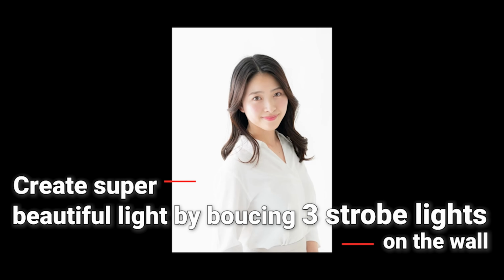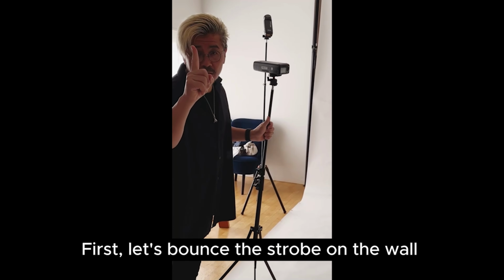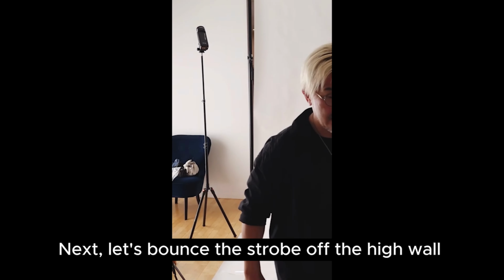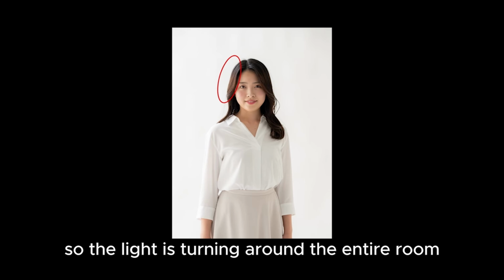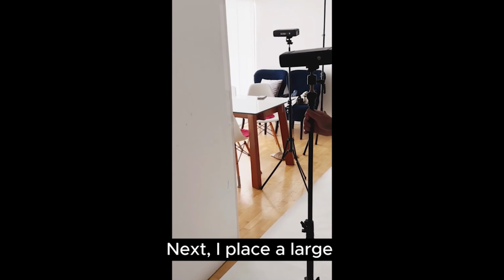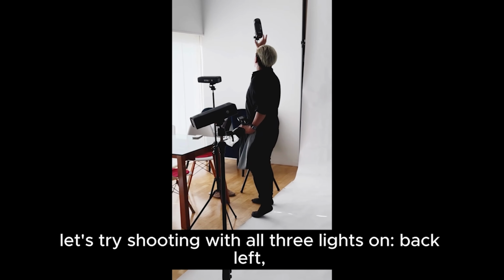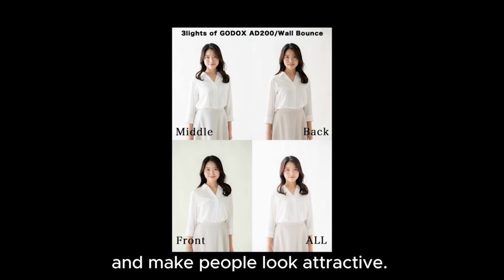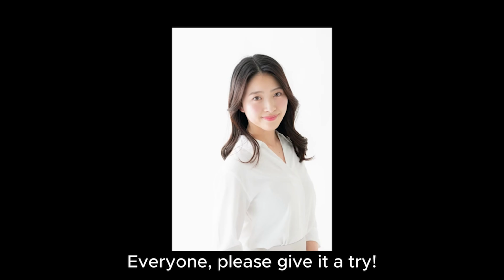【Portrait Photography】Create super beautiful light by boucing 3 strobe lights on the wall~Zen Hicky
My new video in online!

In this video, I’ll show you how to create super beautiful light using 3 strobe lights.

Even with all bounce lighting, you can create beautiful light.

 Please give it a shot!